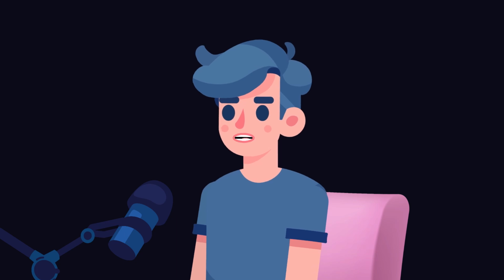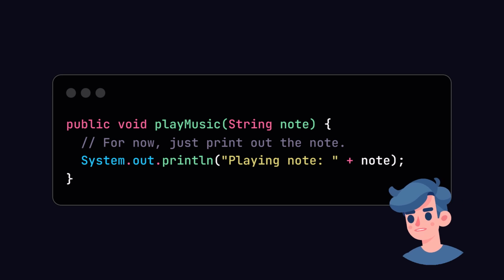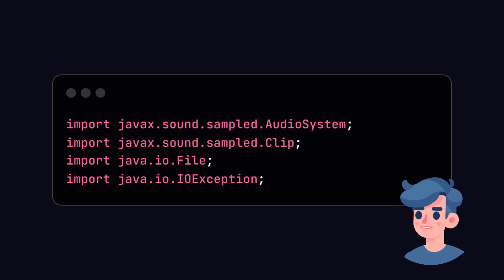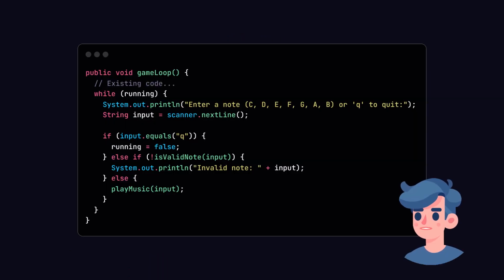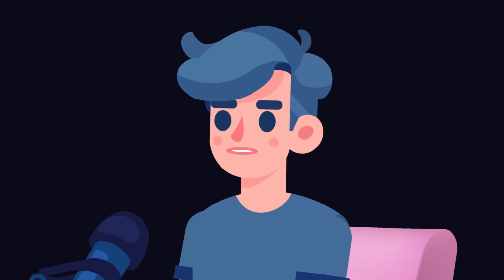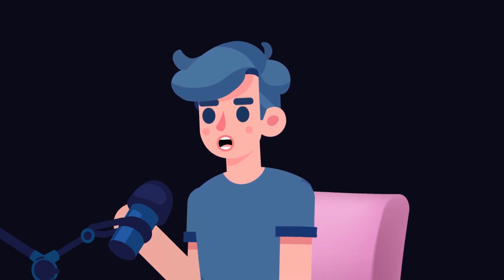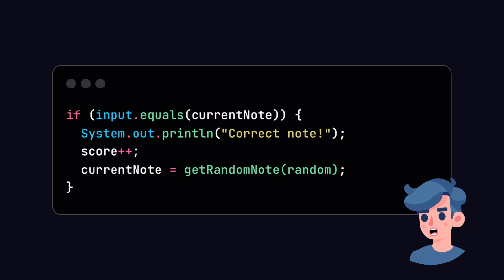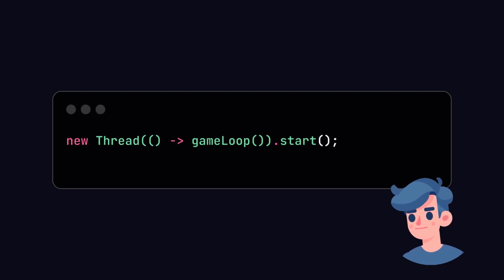Build Your Own Music Creation Game in Java